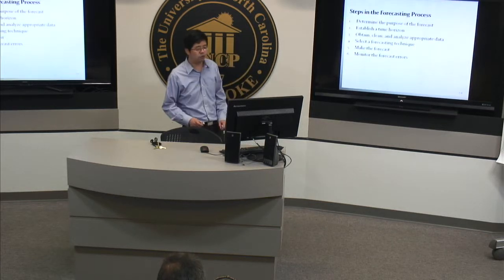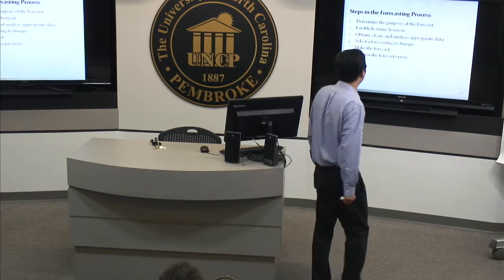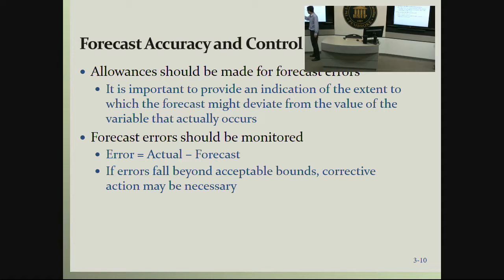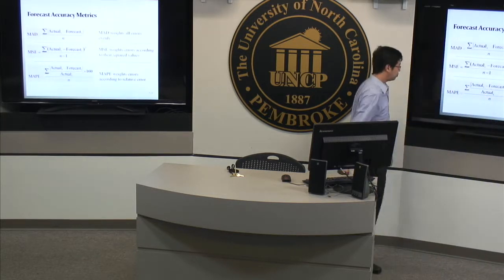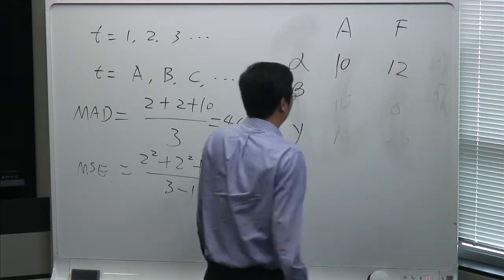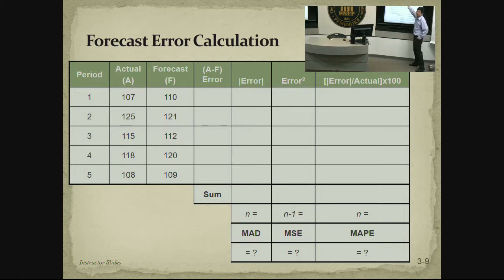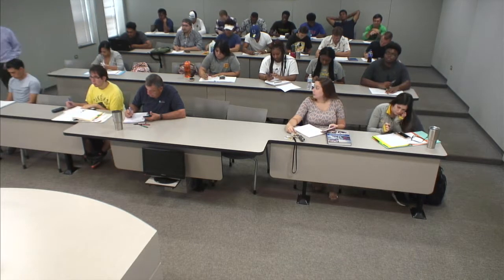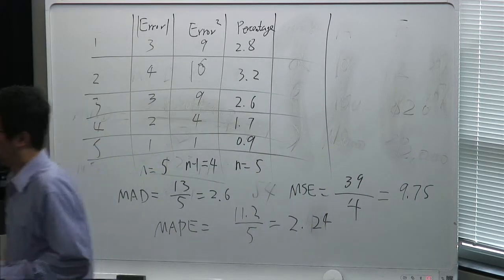MGT 4410 08:28:2017 XIONG